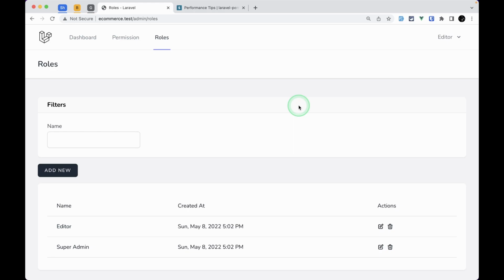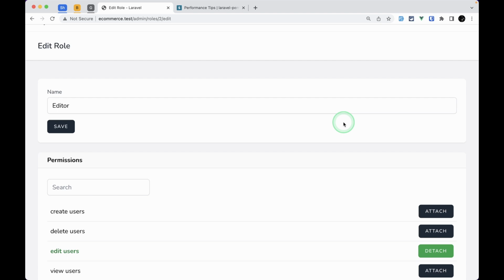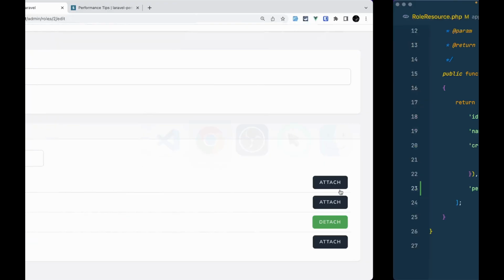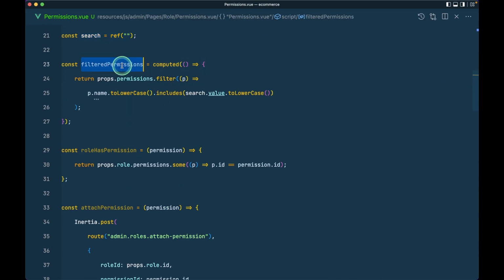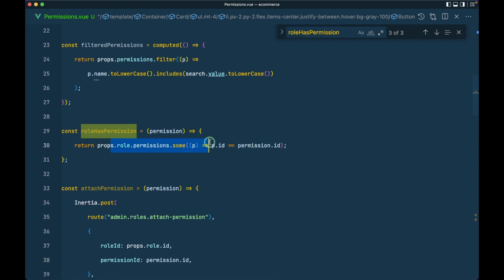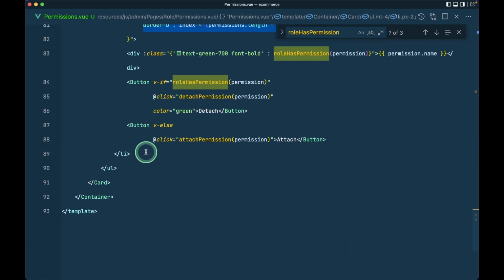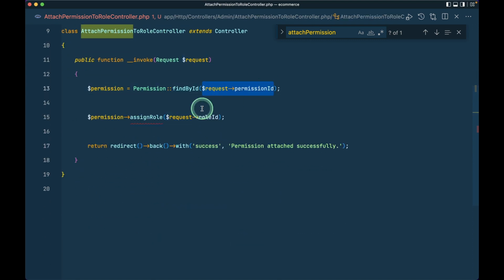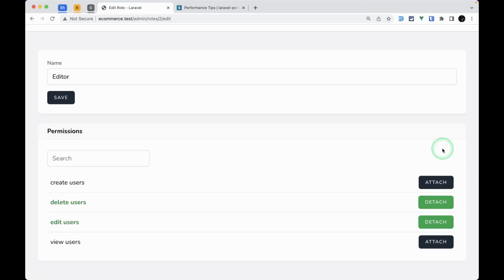Ecommerce Series - Attach Permission To Role - Roles CRUD - Episode 12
In this video, we will be attaching and detaching permissions to the roles.

=== Offer ===

=== Support ===

=== Tech stack ===

Laravel
PHP